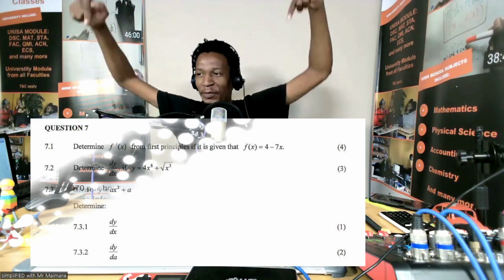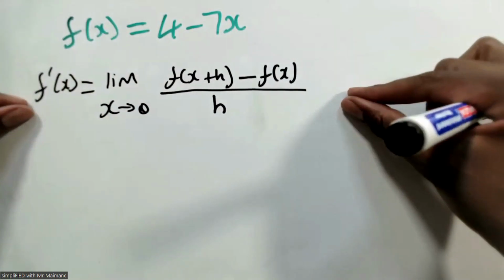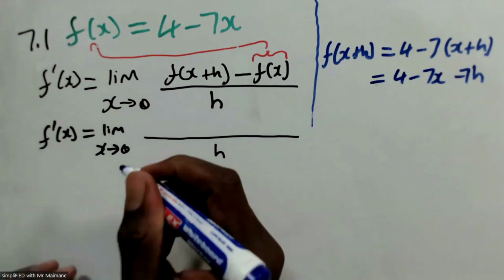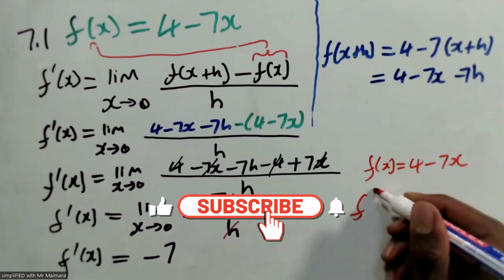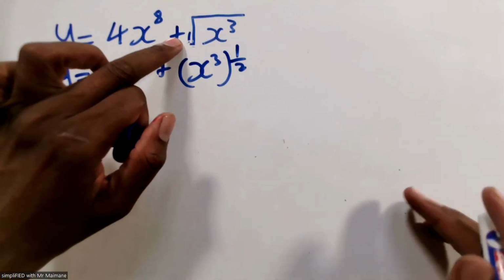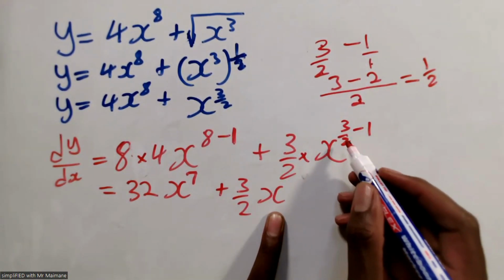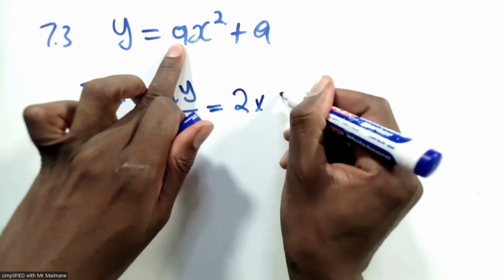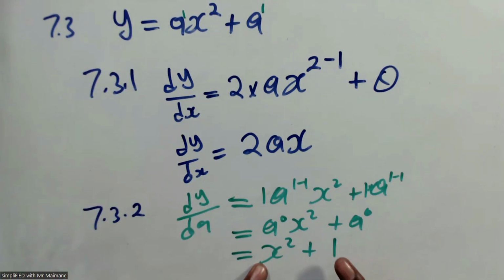How to Differentiate Using First Principles & Rules | Calculus Made Easy!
Struggling with differentiation? In this video, we break down how to differentiate step-by-step using first principles and differential rules to help you master calculus with ease! 📚💡 Whether you're preparing for exams or just want to improve your math skills, this guide will make differentiation simple and easy to understand.

🔍 What you'll learn:
✔️ Differentiation using first principles
✔️ Applying differential rules for quick solutions
✔️ Key calculus concepts explained step by step